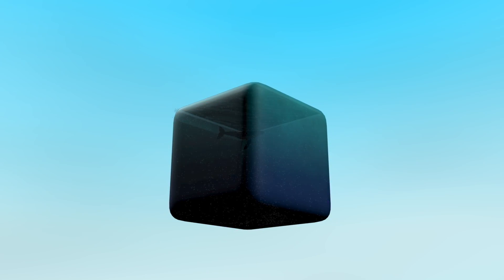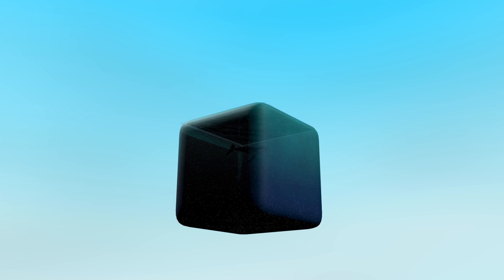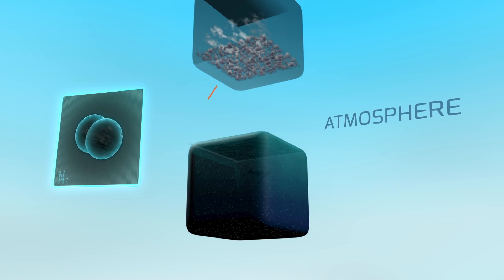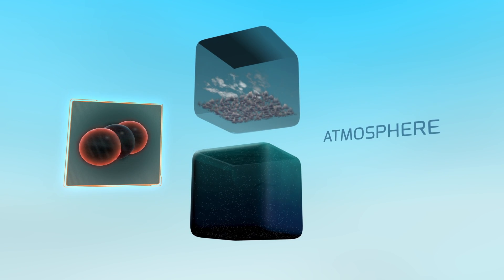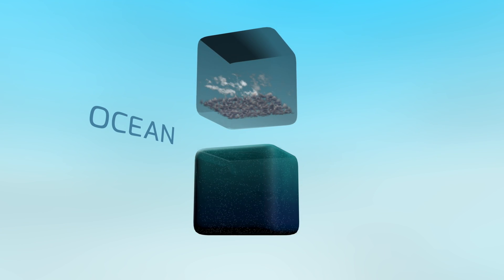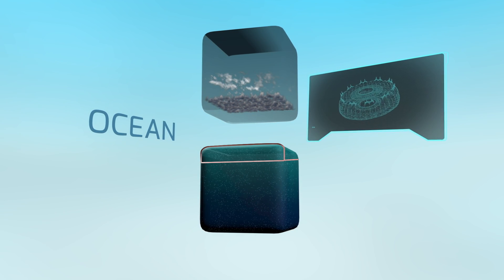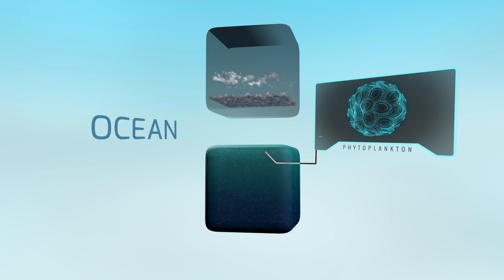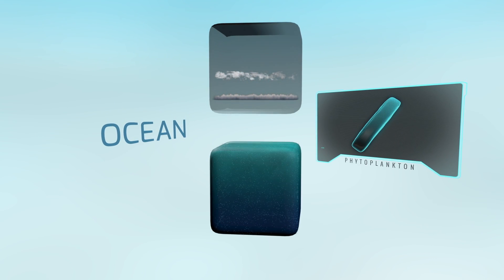New NASA Mission Will Set the PACE for Advanced Studies of Earth’s Changing Climate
Explanation: Over the past century, humans have accelerated the use of natural resources such as fossil fuels, old growth forests and groundwater. This has warmed the ocean and atmosphere, changed their chemistry and caused extra runoff from land. From analysis of data collected by satellites and sensors monitoring Earth for the past few decades, we know that these multiple stressors impact microscopic life in the ocean as well as airborne particles and clouds, but we do not know to what extent or whether changes will reach a tipping point. The future Plankton, Aerosol, Cloud, ocean Ecosystem (PACE) mission will measure and help resolve the complex role of these interrelated Earth systems and their impact on fisheries, ocean chemistry and nutrients, climate feedbacks and human health.

Credit: NASA's Goddard Space Flight Center/Michael Starobin

This video is public domain and along with other supporting visualizations can be downloaded from the Scientific Visualization Studio.